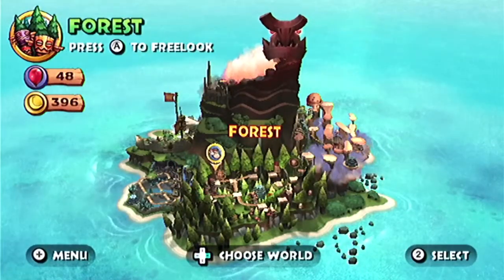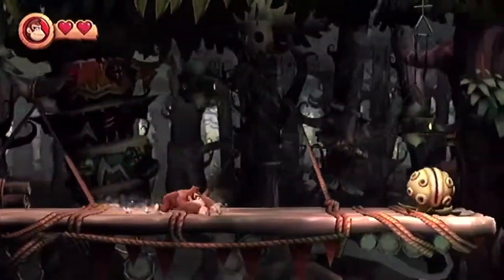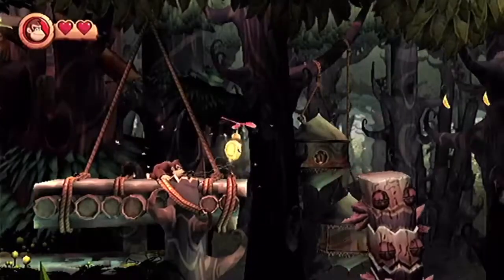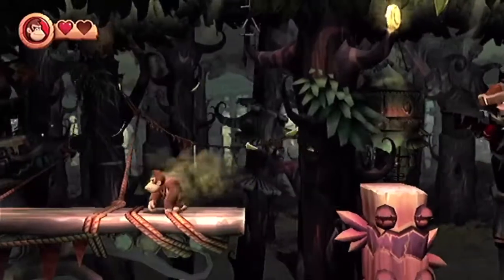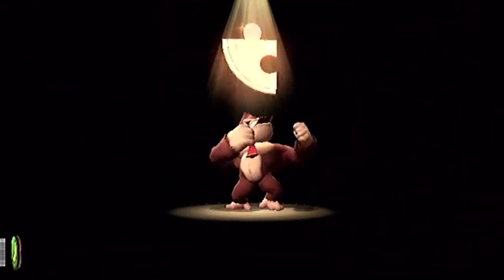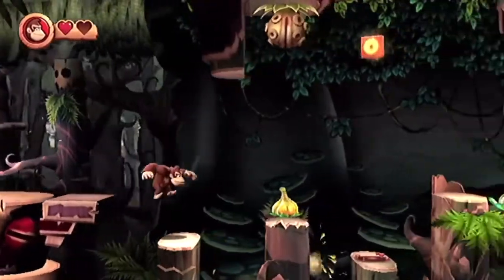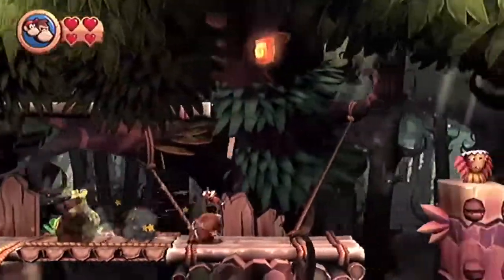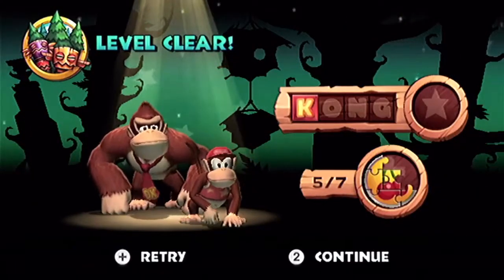Let's Play Donkey Kong Country Returns - Moving Tiki Totem Poles - Part 24